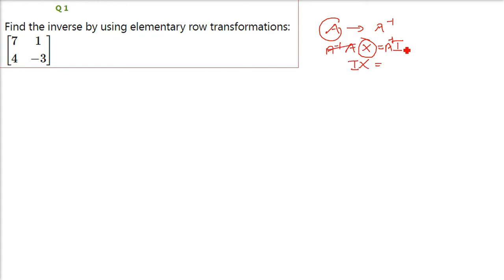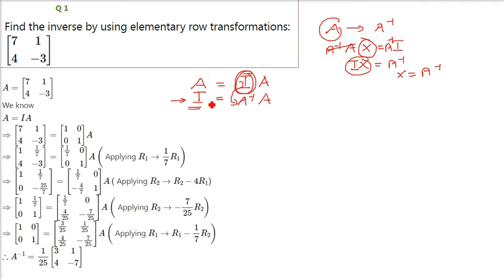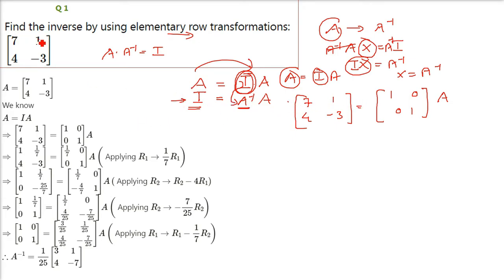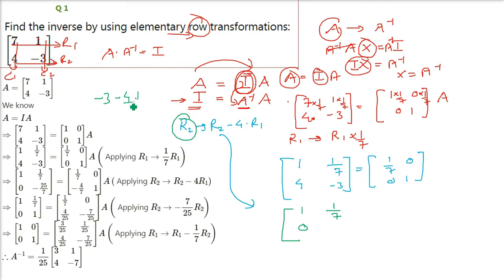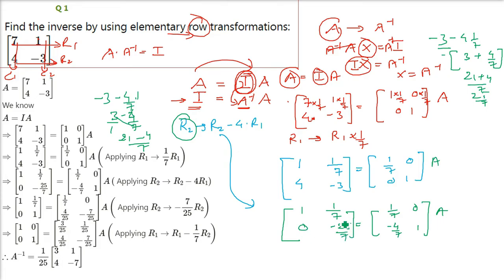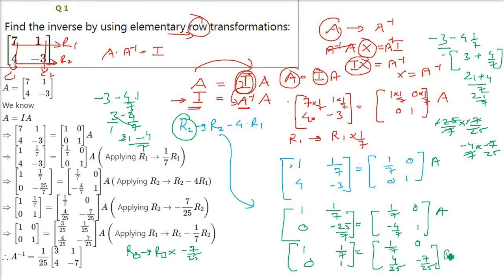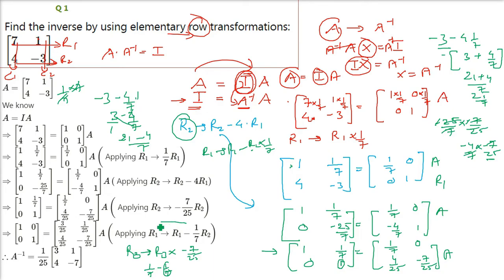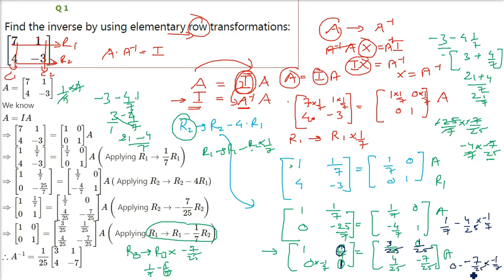Inverse 2x2 Matrix | Inverse by Elementary Row Transformation | Inverse 2x2 Matrix Example